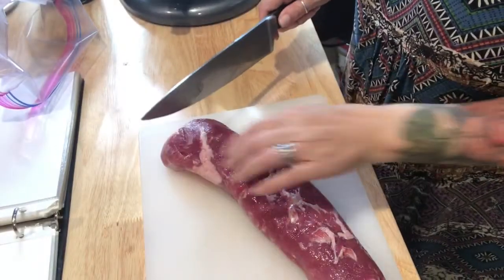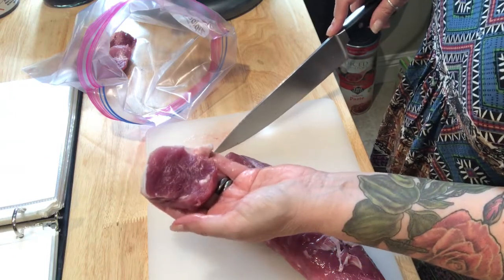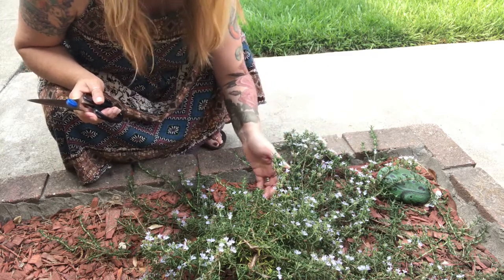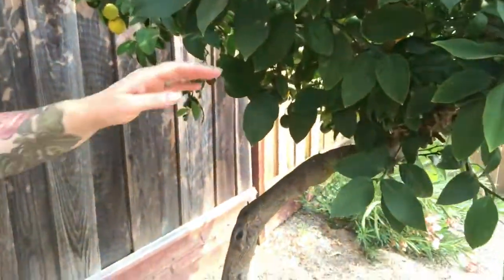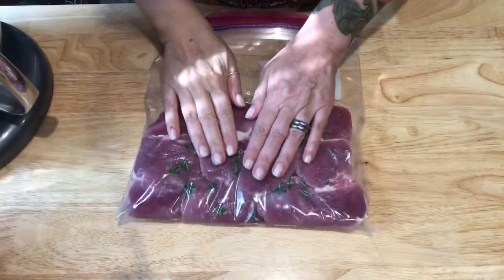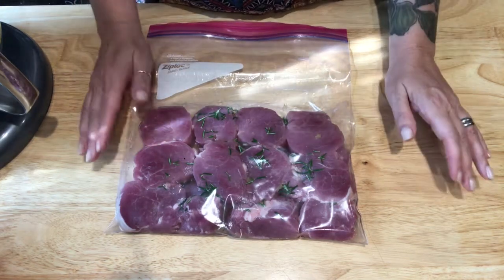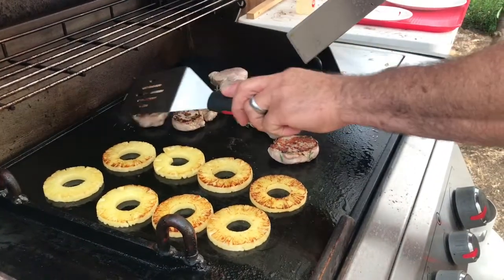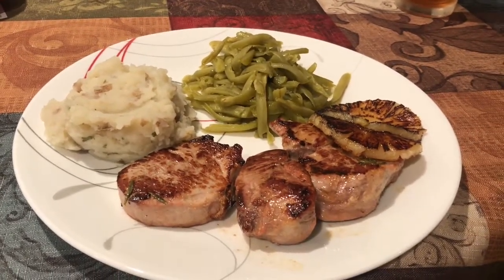Lemon Rosemary Pork Tenderloin Medallions on the griddle! A Whole30 Compliant recipe!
This Whole30/Paleo meal was created by Bonnie M. Russell, Holistic Nutritionist, using the herbs and vegetables from her own garden!

NOTE: For Whole30 compliance, I made the mashed potatoes with ghee and almond milk, instead of milk and butter, then I added salt, pepper and parsley to make them extra tasty!

Sharing homegrown wisdom to help you stay well in mind, body and spirit!